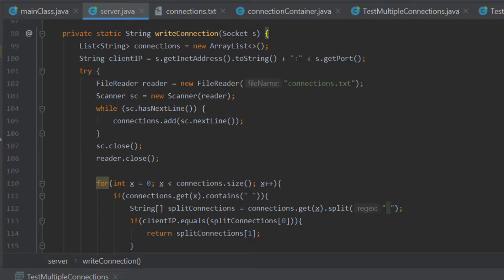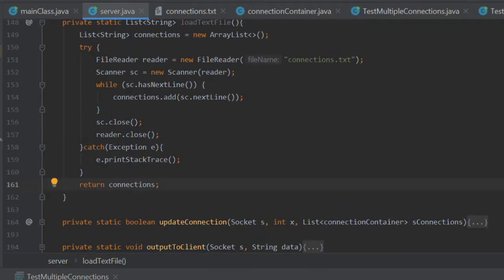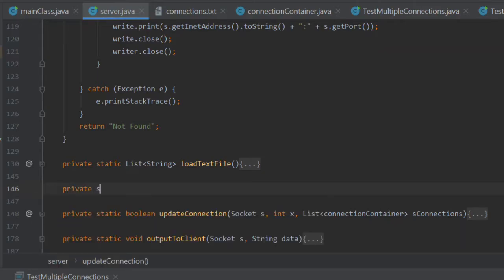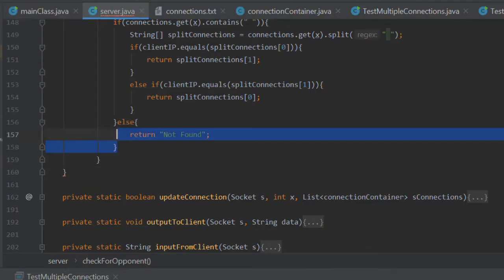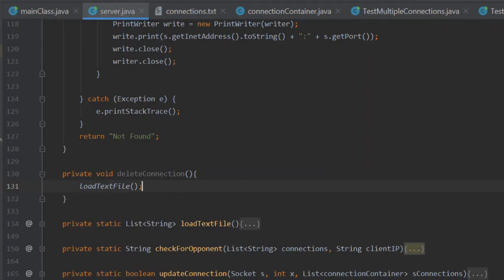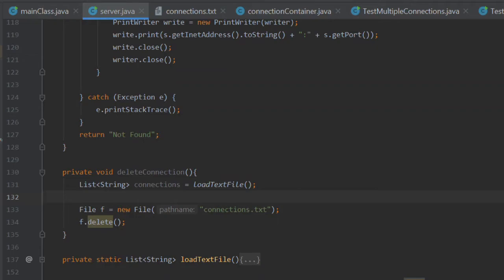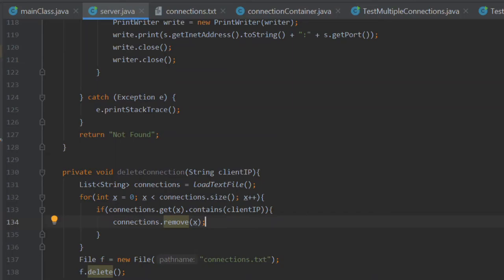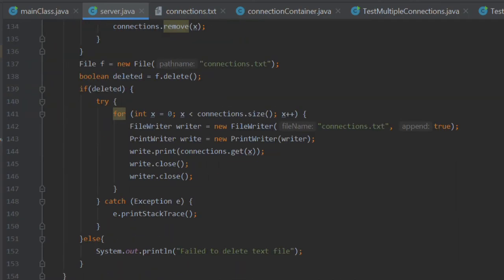Connect 4 in Java Part 27 - Deleting Connections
In today's Java video we're going to be doing some tidying up. We'll be moving some of our code in writeConnection into separate methods and we'll be creating a new method, deleteConenctions.